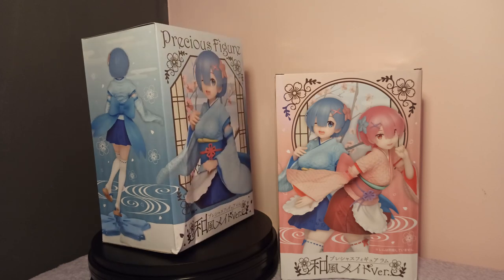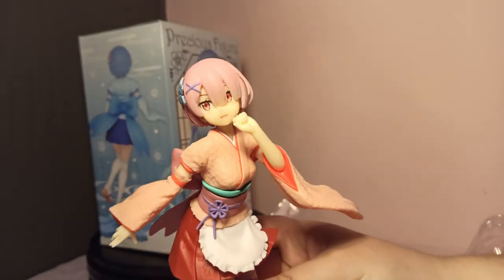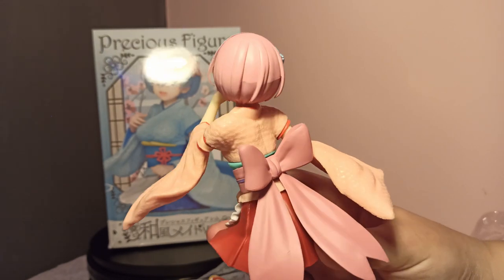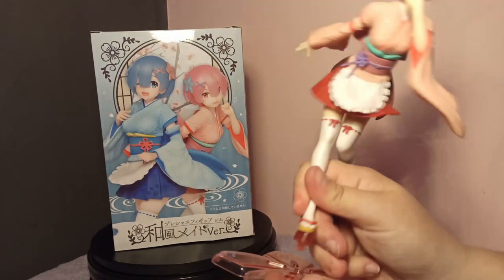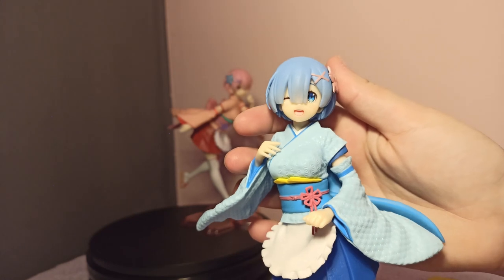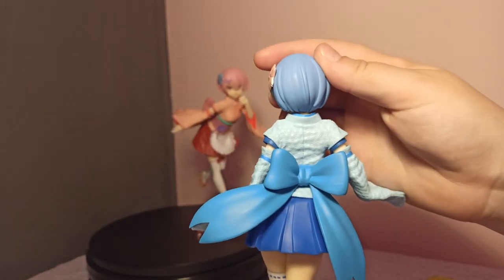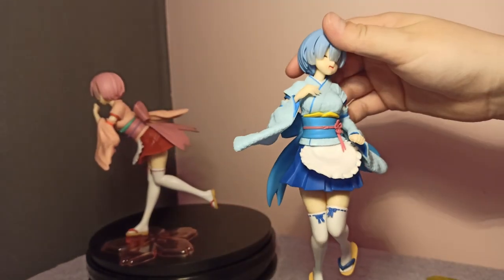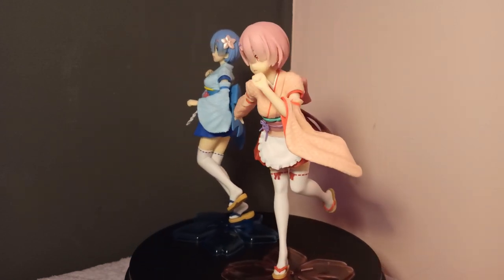Rem e Ram kimono - Taito || Re:zero Paradise #5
Two awesome kimono prize figures! From the popular anime Re:zero, Ram and Rem the most cute sisters ever :3